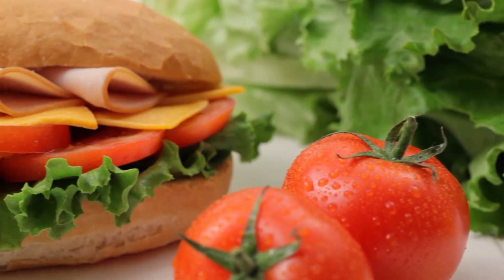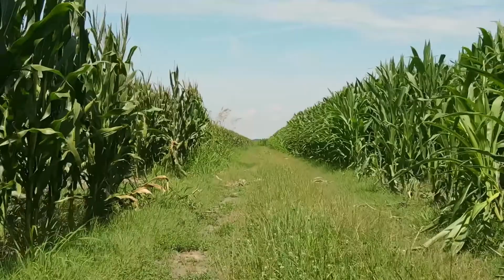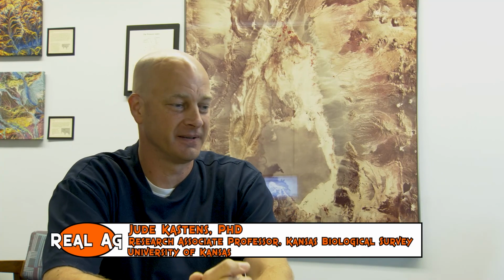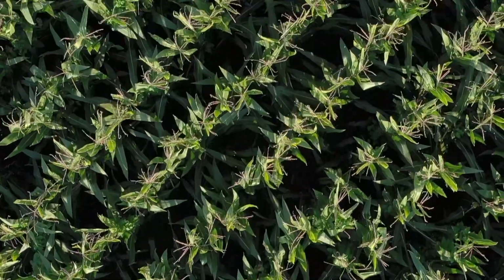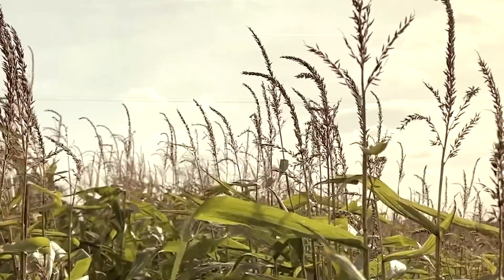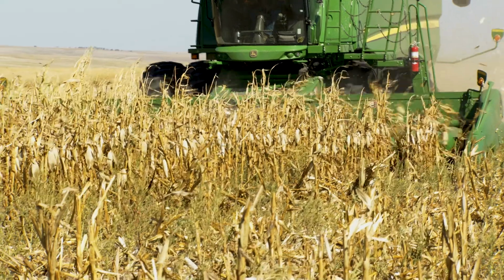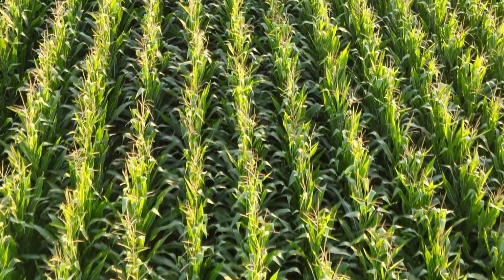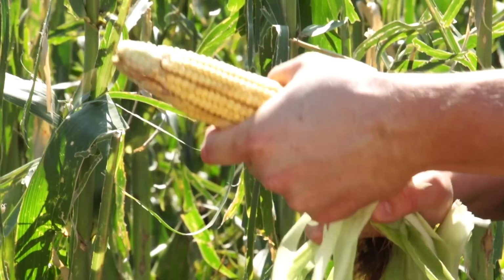Real Ag - Ep 1007 - Corn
Corn plays an intricate role in the agricultural economy of Kansas. As the largest crop grown in Kansas, corn supplies grain and silage to the cattle sector, supplies feed to livestock and creates ethanol and ethanol by-products.
We will take a look at corn on this episode of Real Ag.